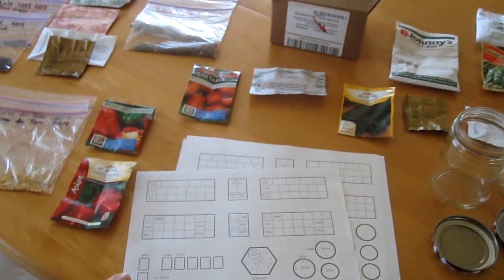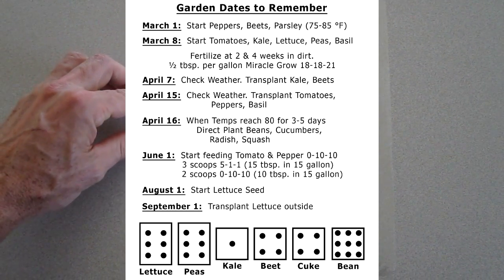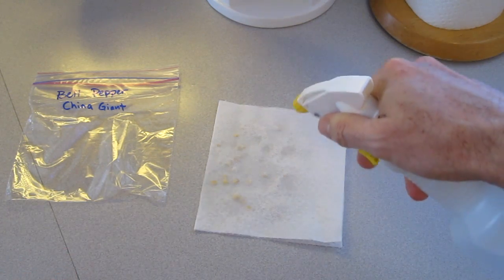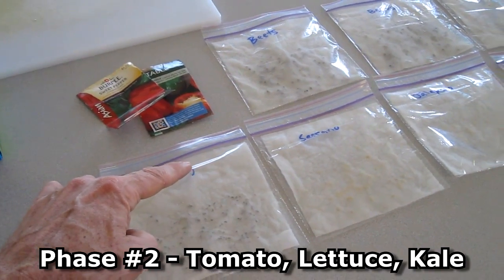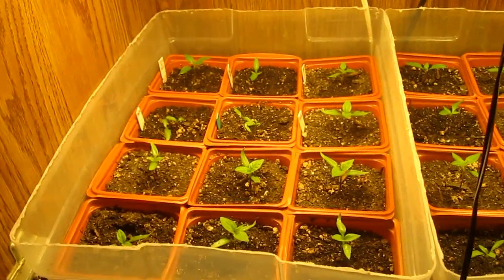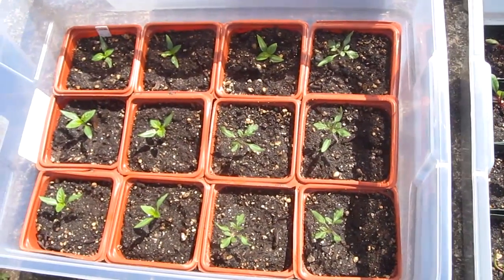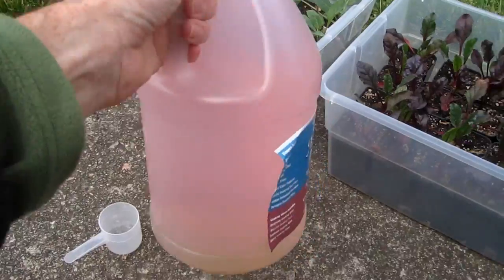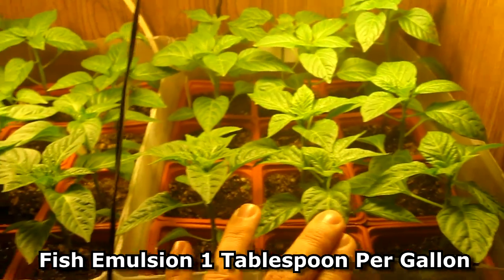How to Grow a Garden from Seed. Soil Prep Starting Tomato Seeds Container Gardening Plant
Easy Step by Step tutorial shows how to grow a garden from seed. Start seeds plant tomato pepper germinate prepare container gardening soil organic vegetable build mix raised bed azomite rock dust vegetable